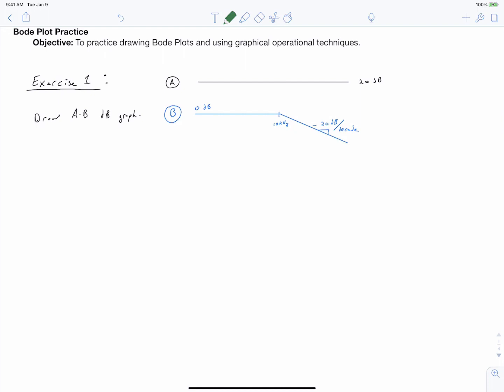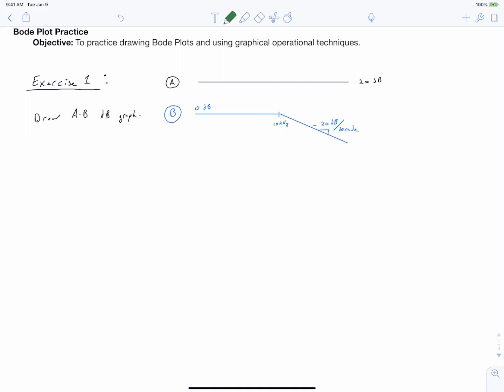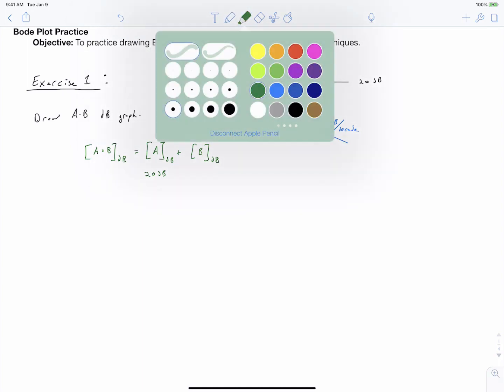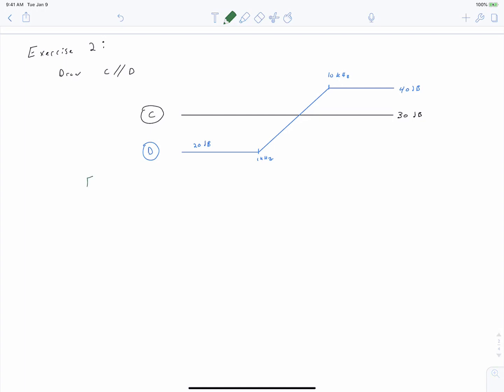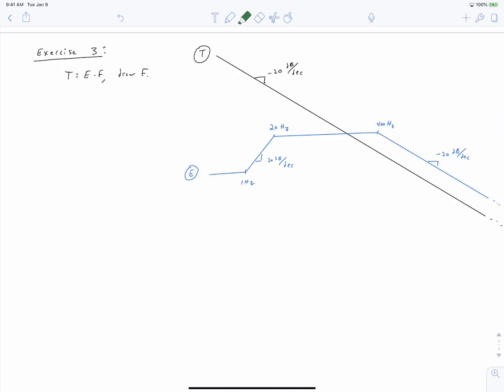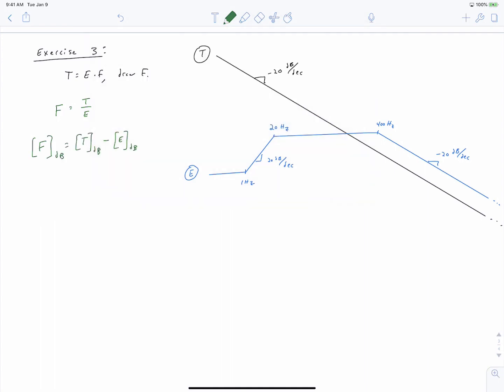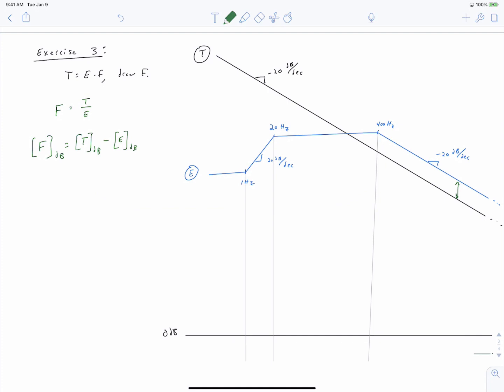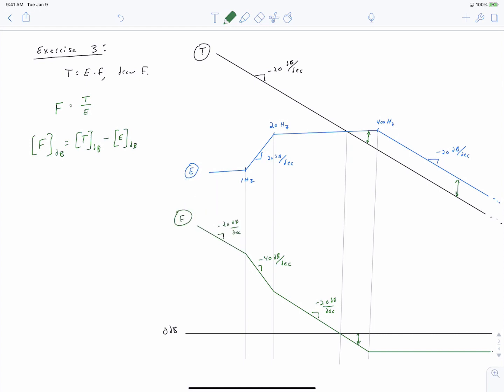Power Electronics - L20-2 - Bode Plot Practice